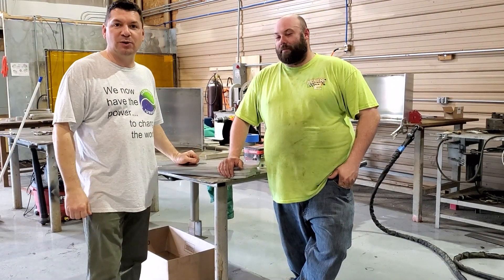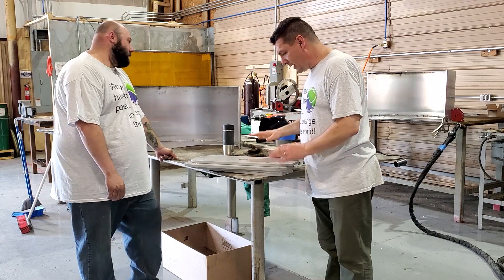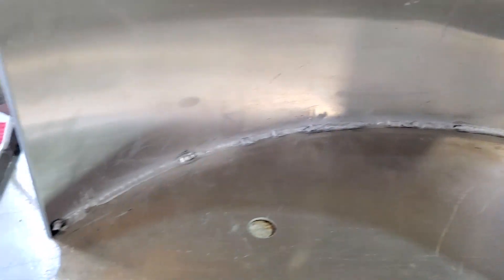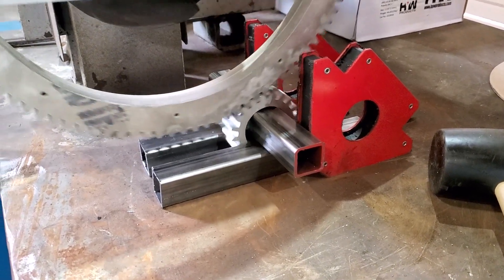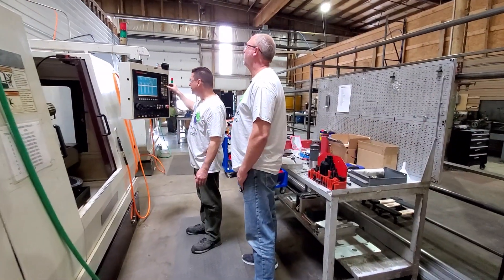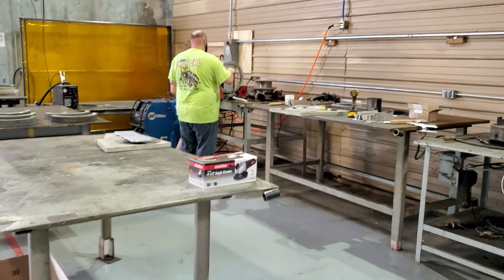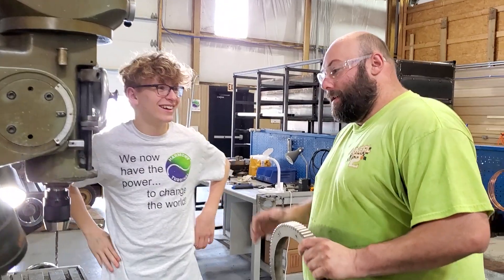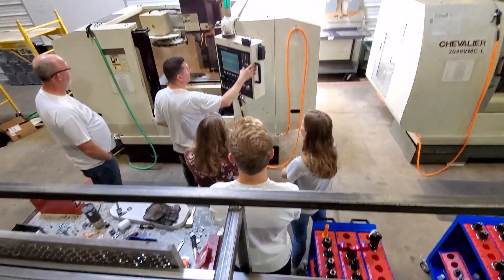Harmony Turbines Weekly Whirl 12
The fabrication work on the 1kW prototype began in earnest this week. Our goal was to have the 1kW unit assembled and begin testing by summer. As of right now we are on target!

Please share this link and spread the word as we are finally done with our shop buildout and back to working on the 1kW prototype.